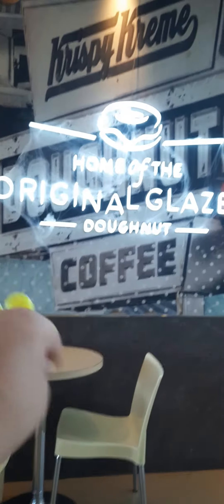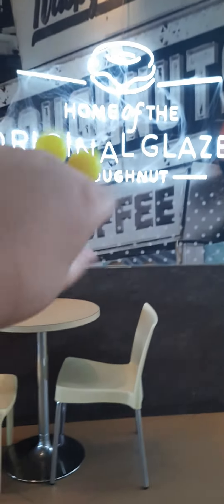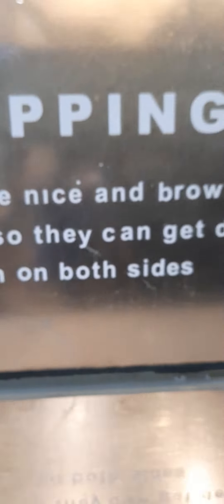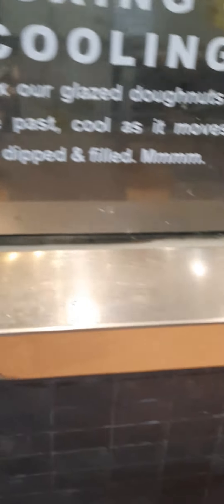The holy donut